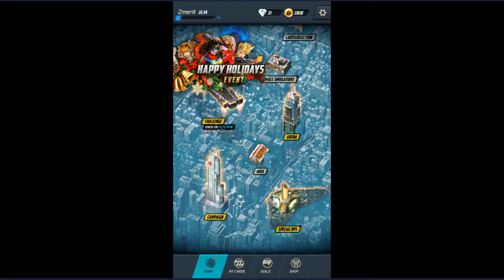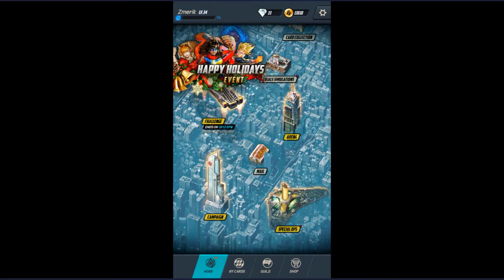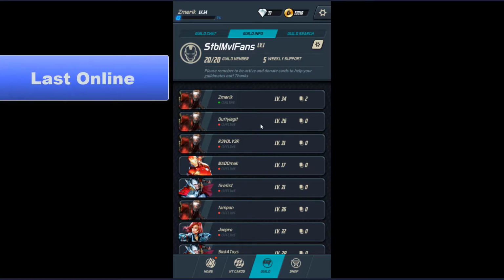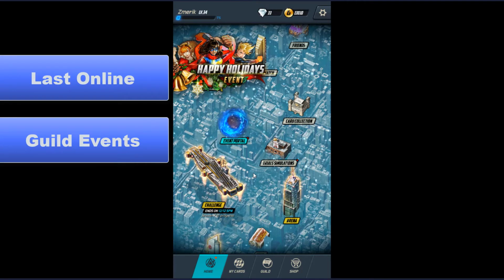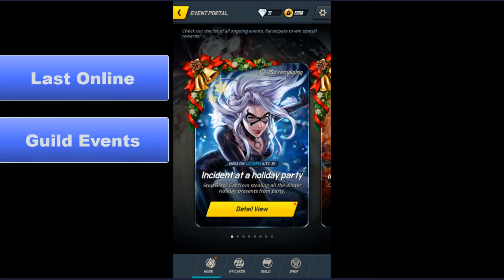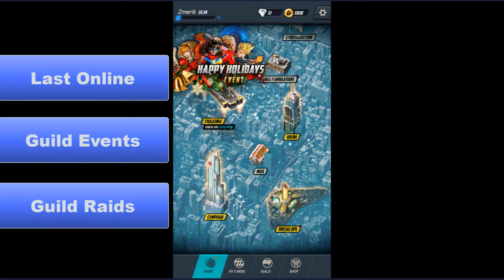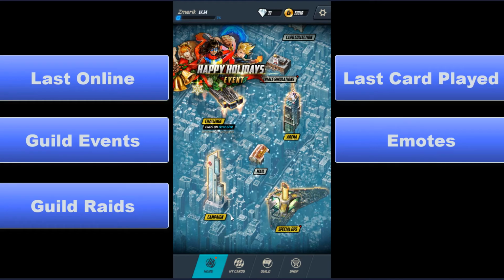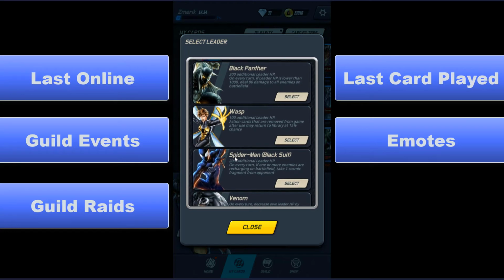Marvel Battle Lines: Suggestions for the Game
In this video we take a look at a few suggestions I have for Marvel Battle Lines to improve guilds and other aspects of the game.